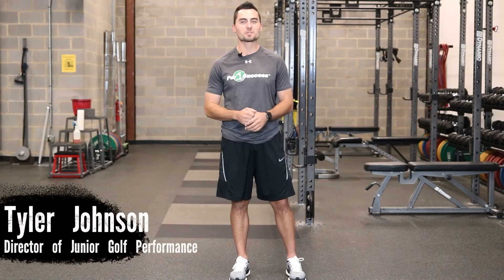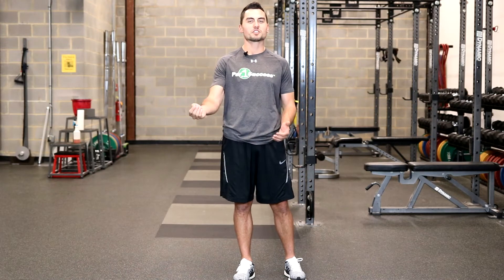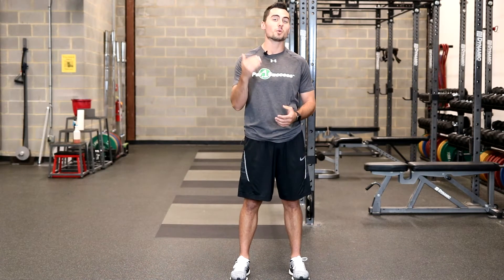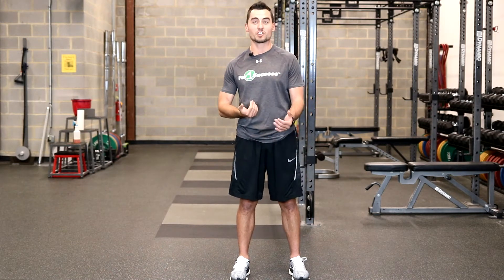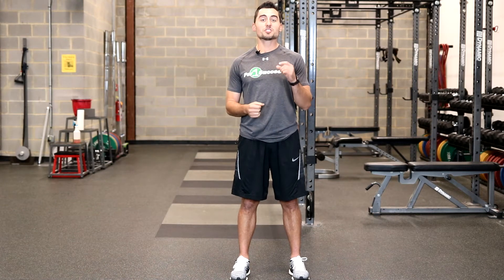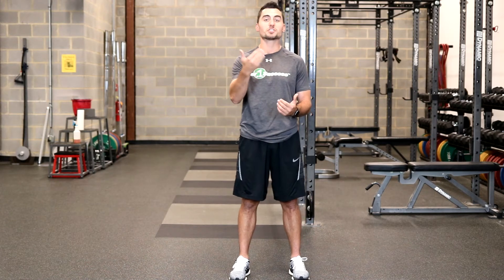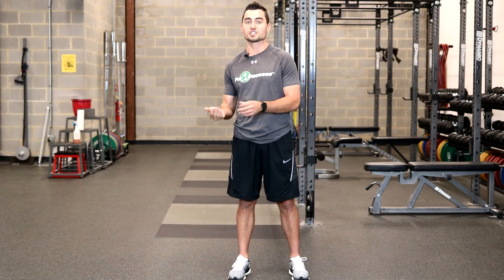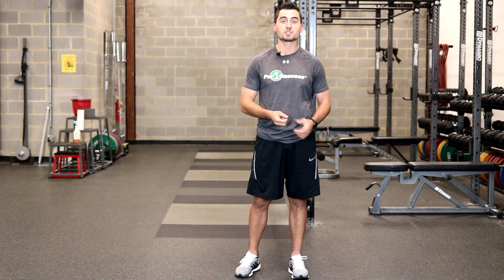Bench Press for Golf Swing Speed - 046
Tyler explains why bench presses are such a vital exercise for golf performance, despite what it may seem.